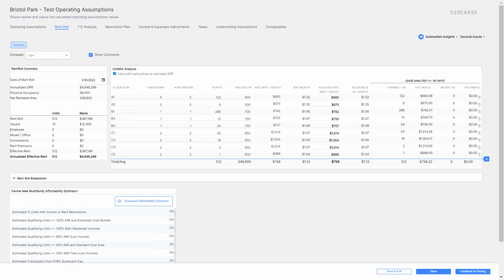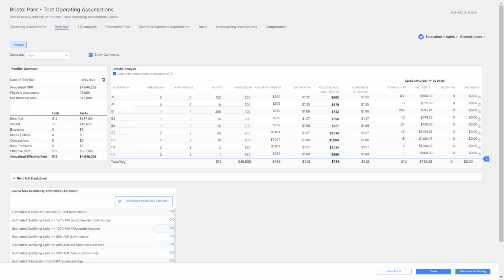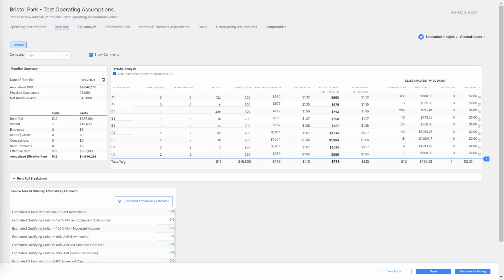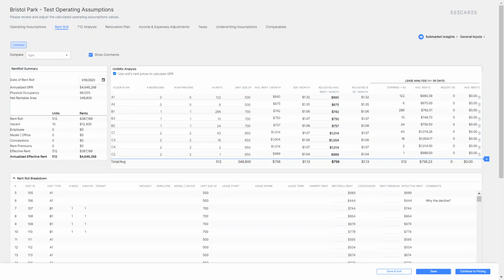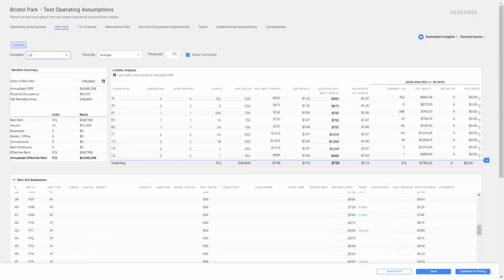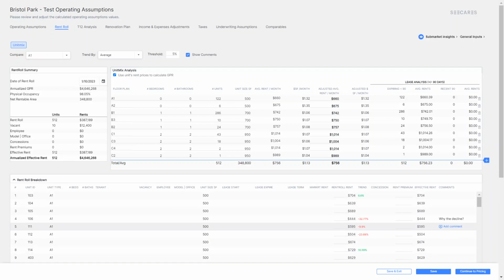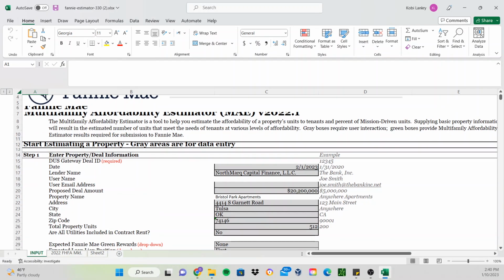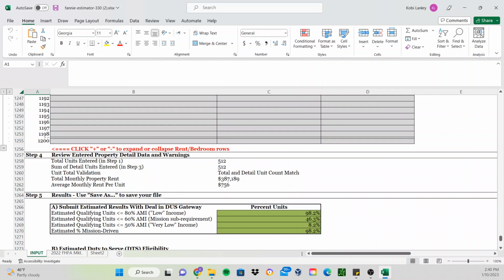Rent Roll Analysis